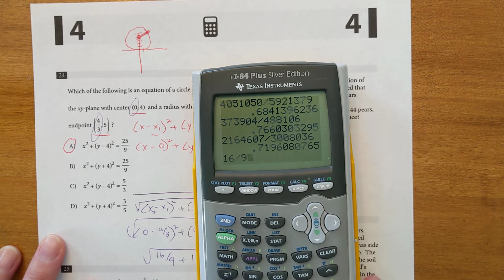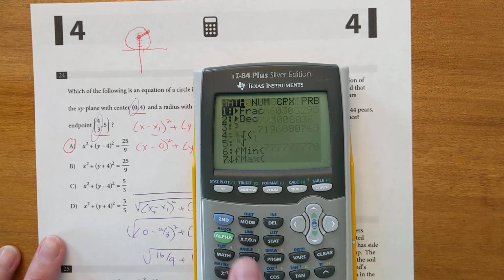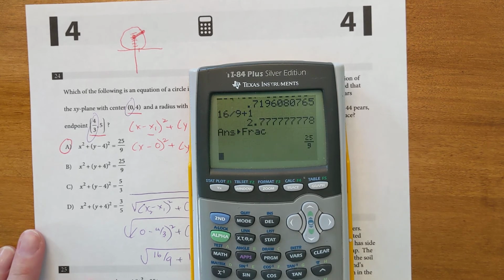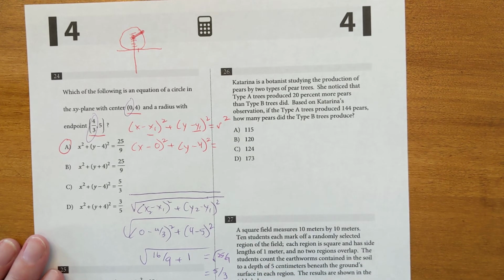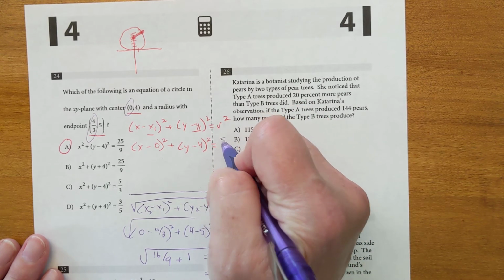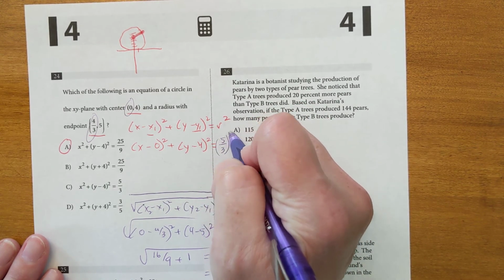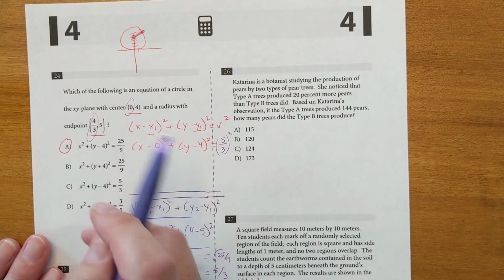SAT Practice Test Lesson 4 Test 4 (visit a2math.com for online tutoring)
This lesson is #4 of a series of  SAT lessons reviewing mathematics for the SAT test.  The focus of the lesson is test 4 with a calculator.